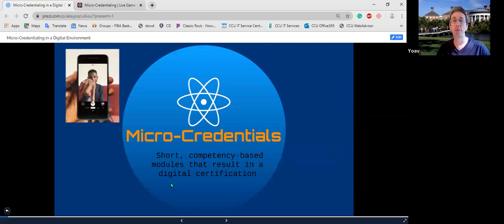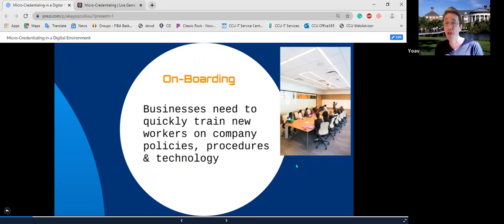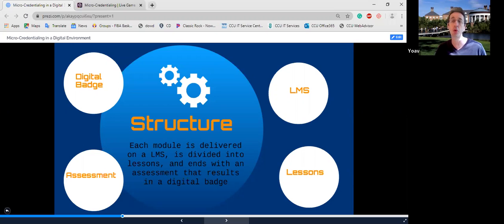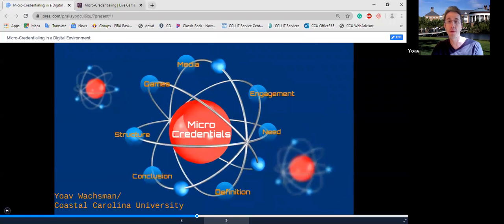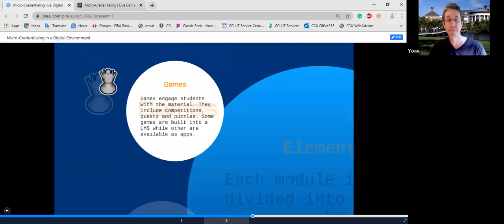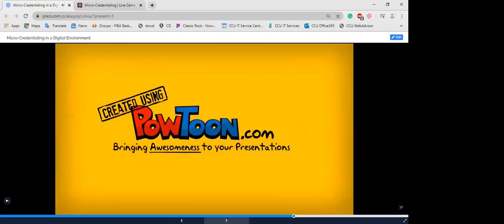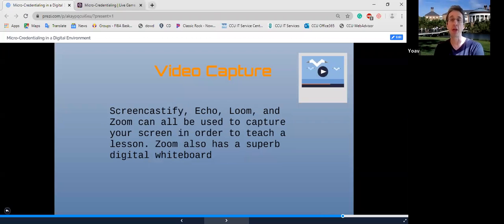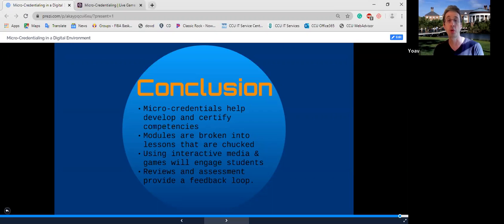Seminar on Micro-Credentials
Micro-credentialing is the practice of creating online modules that' allow students to develop competencies. Ideally, each module should be divided into lessons that are chunked into elements of text, median, and assessments (including games). This workshop, which is delivered by the Consortium of International Double Degrees, will cover how to structure a micro-credential module and some of the online tools that can be used.